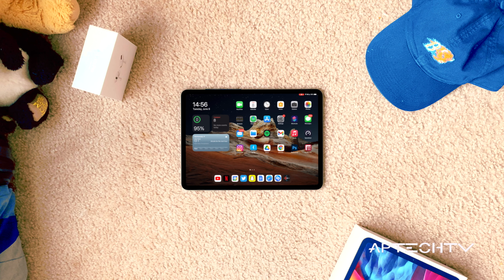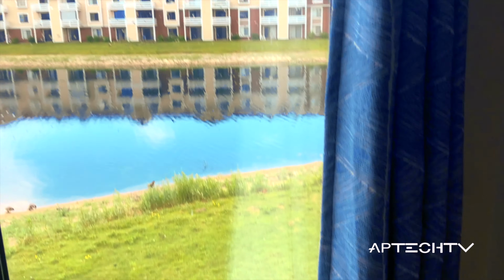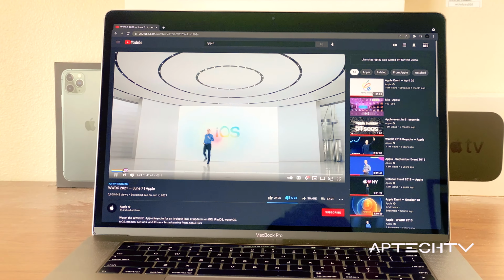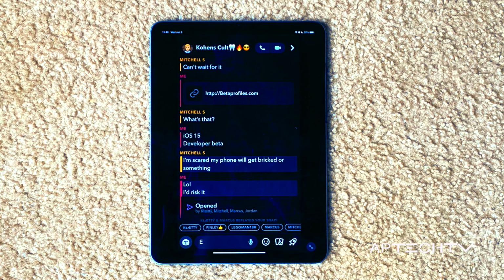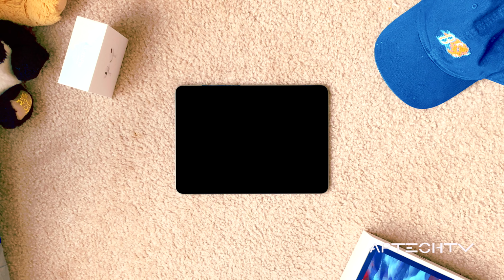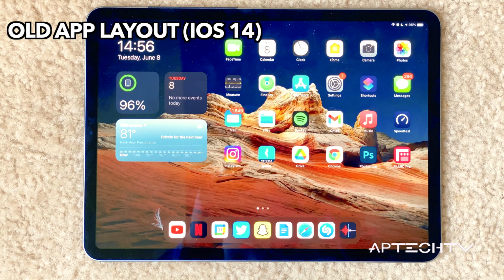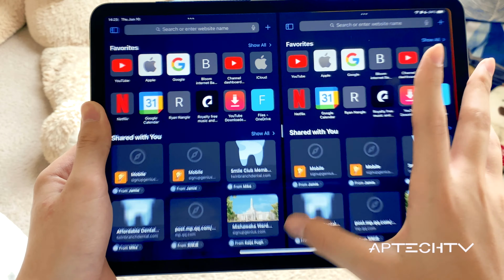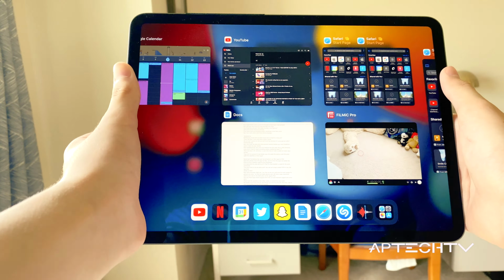Stop! Don’t Upgrade To iOS 15 Before Watching This Video! iOS 15 In Depth Review | WB Ep.17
Should you upgrade to iOS 15? Watch this video to find out!
But I still think Apple ruined the M1 iPad Pro with it.
00:00 intro
00:50 How to install
01:15 HomeScreen Widgets
02:10 App Library
02:57 iPhone Apps on iPad
03:20 Multitasking on iPad
04:12 Mac Apps For iPad
05:15 Positives
06:26 Conclusion
07:57 Outro
Scriptwriter: Me
Filming: Me&William
Editing: Me
Color: Me
Actors: Me
Voiceover: Me